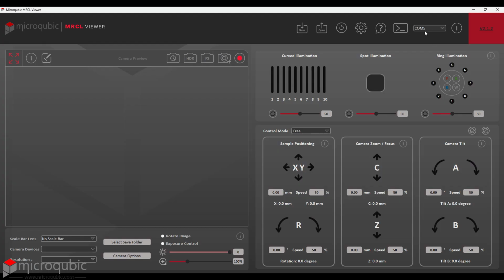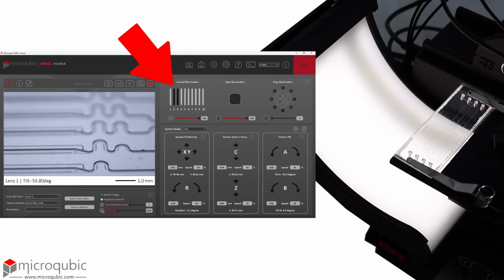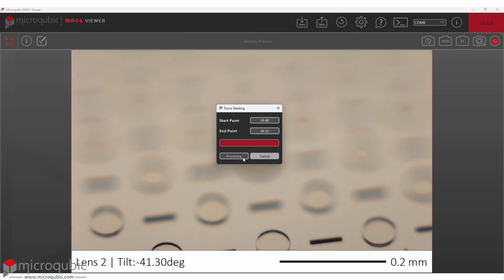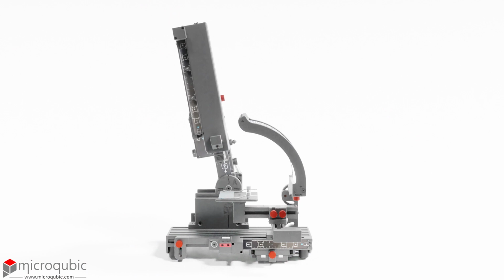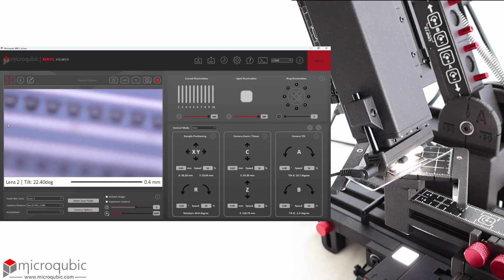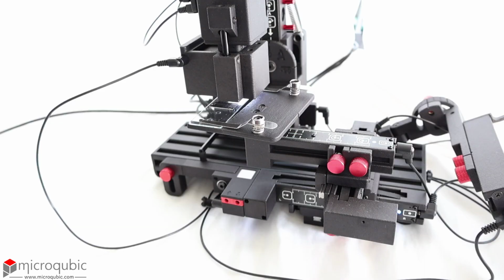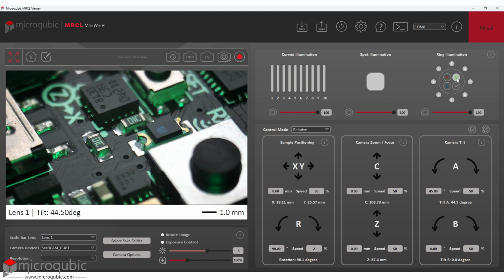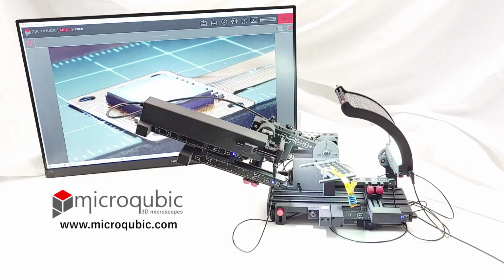IN-DEPTH TUTORIAL: Illumination Sources and Imaging Modes | MRCL700 3D Imager Pro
VIDEO CHAPTERS
00:00 Introduction
01:10 Imaging transparent samples (transmitted-light)
04:00 Imaging opaque and reflective samples (reflected-light)
06:22 Coaxial illumination
07:40 Ring illumination for non-reflective samples
08:40 Large-area imaging using the wide-angle lens